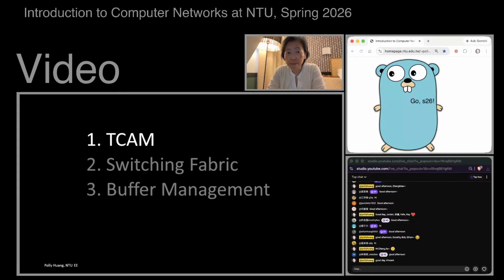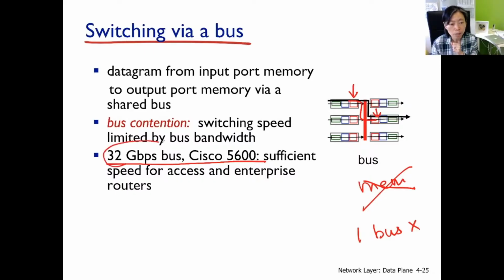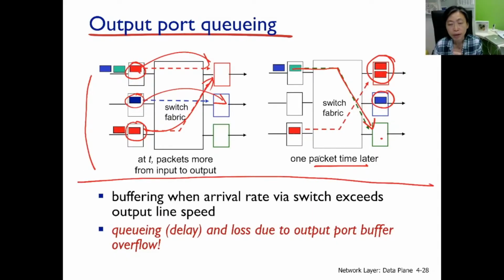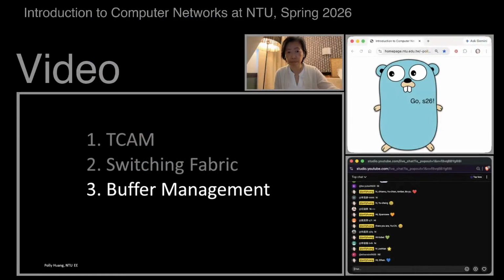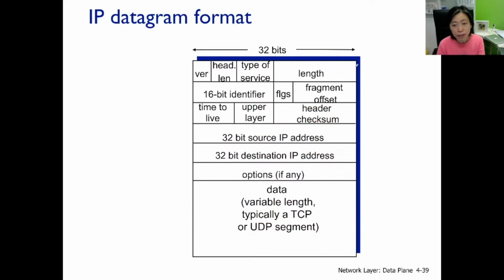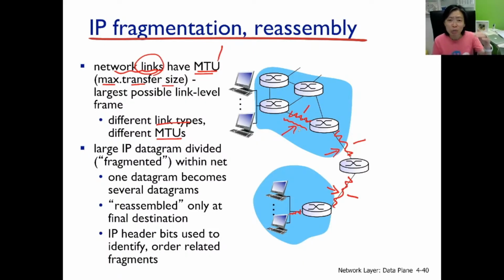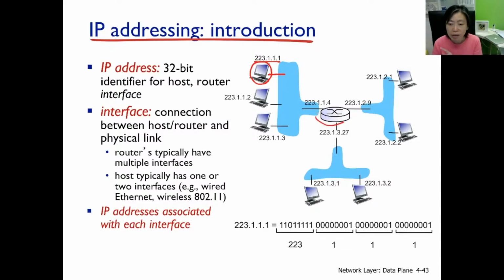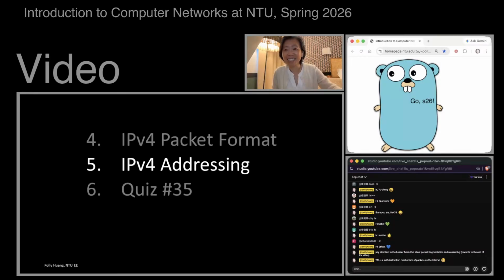pollys intro-cn s26 ep21 (05/12/2026)